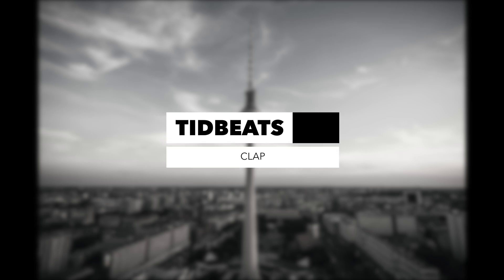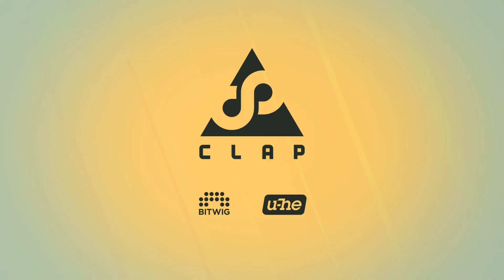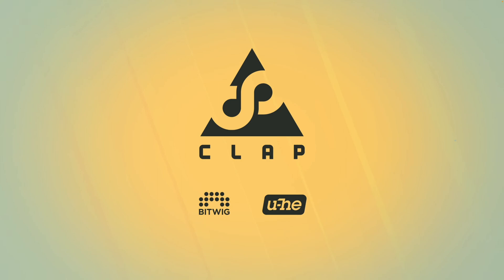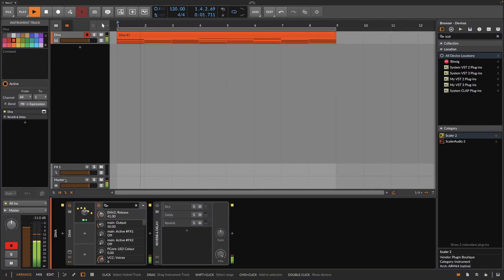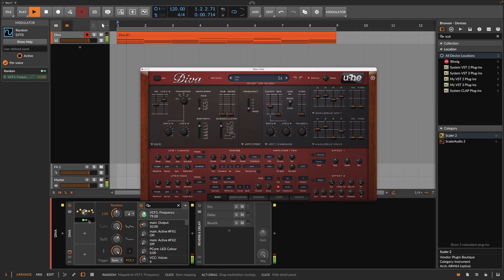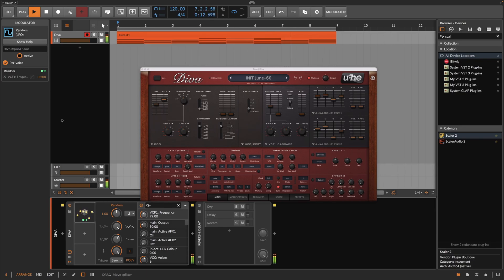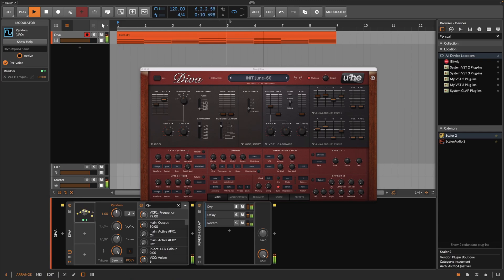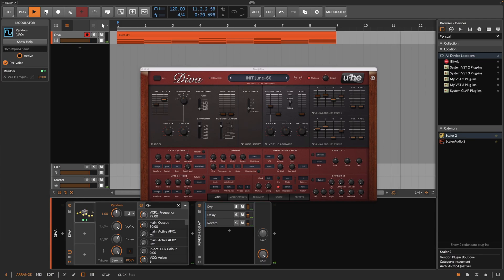Bitwig adds support for CLAP plugins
Bitwig implements u-He's new and open plugin standard CLAP, which provides developers with an alternative to VST and AU as a delivery format. CLAP supports MIDI 2.0 and per voice modulation. It also has been optimized for modern CPUs to provide greater efficiency.

In this special edition of Tidbeats, we're taking a sneak peak at CLAP's polyphonic modulation capabilities. More to come in future …

To learn more about CLAP and who is working on supporting it, please go